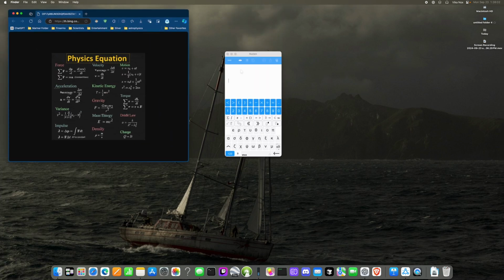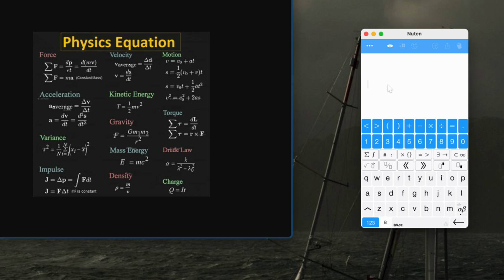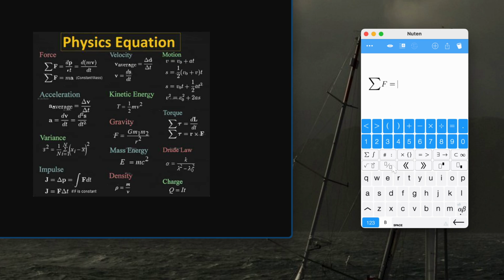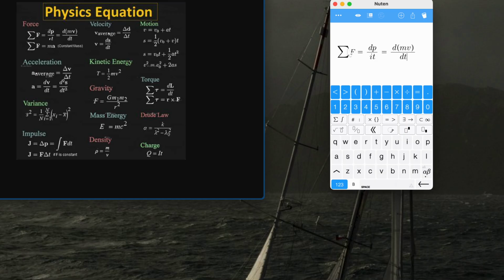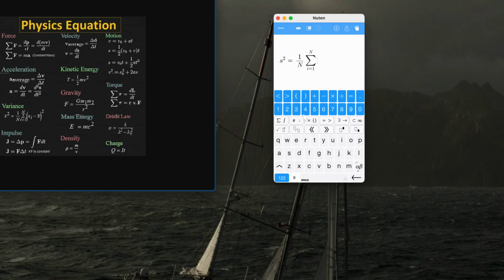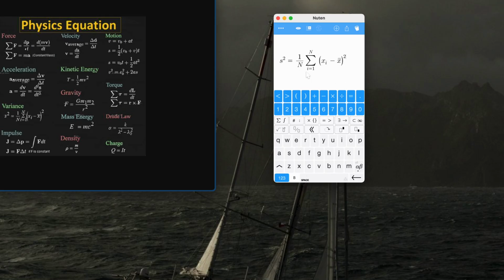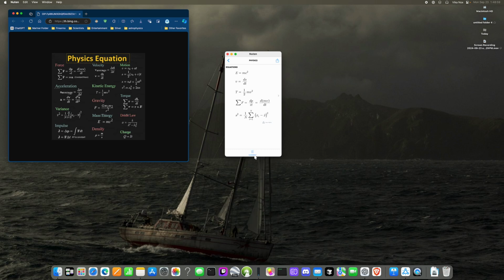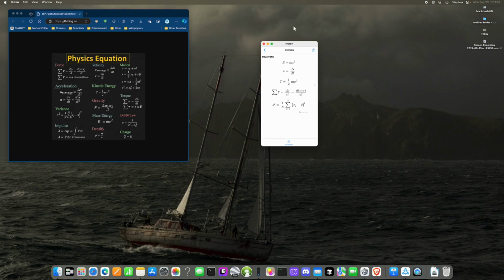Using Math symbols With NUTEN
This video will show you how to use math symbols with The Nuten App  for your homework